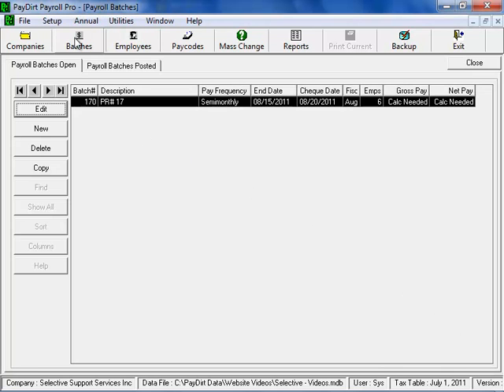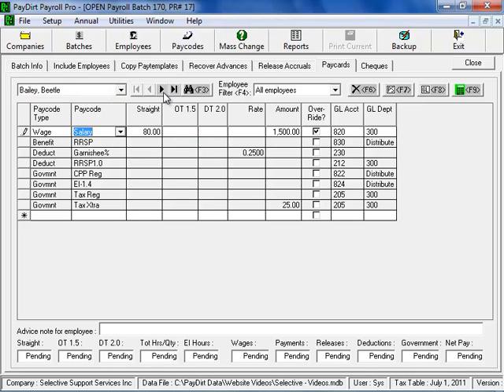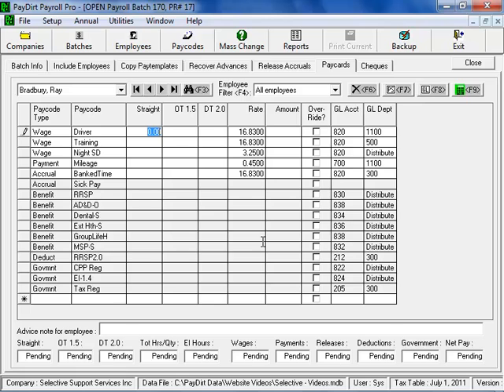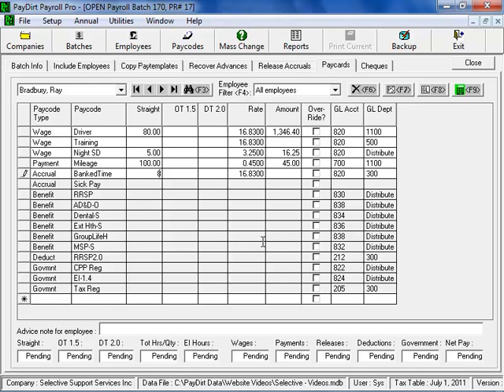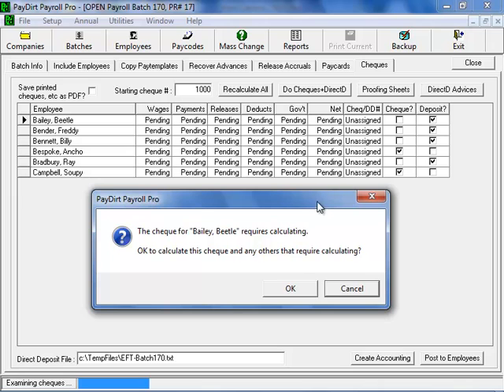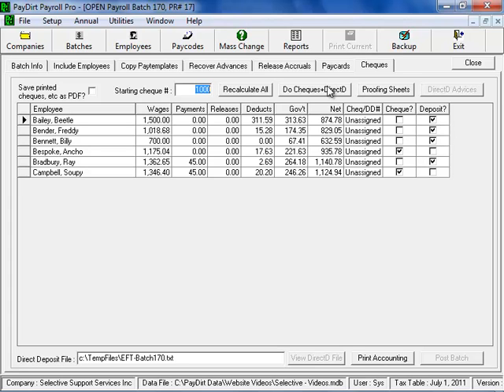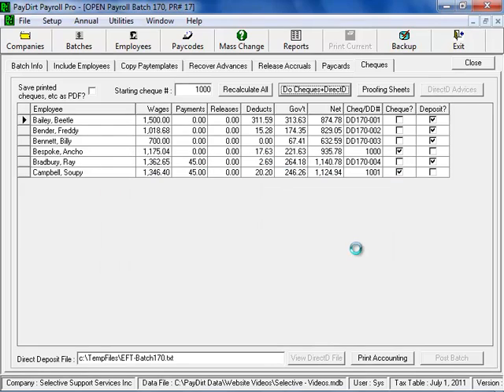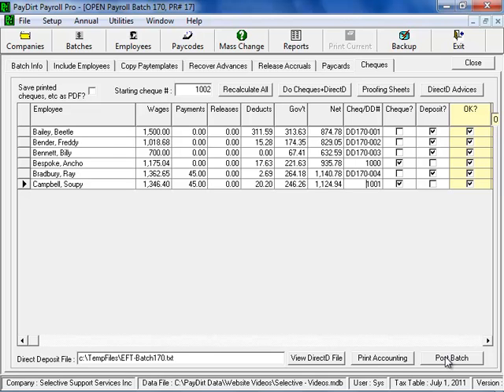PayDirt Payroll - Batch Processing - Part 1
A video demonstrating batch processing in PayDirt Payroll.